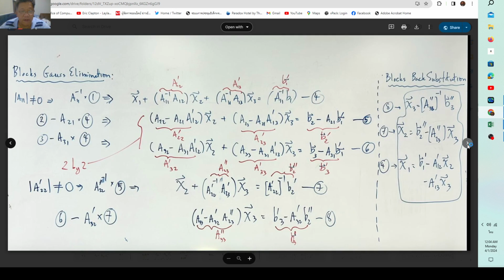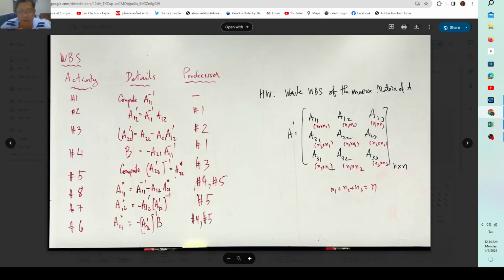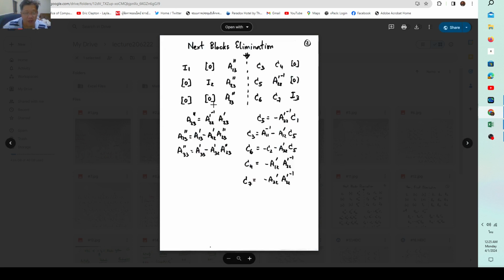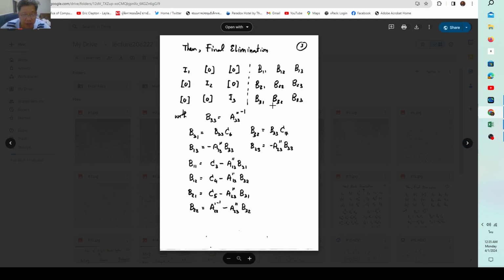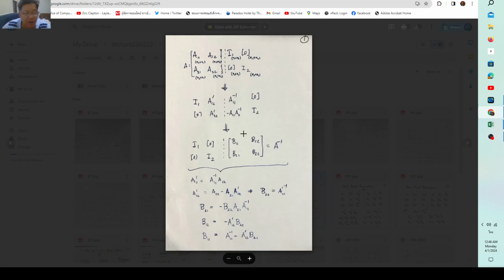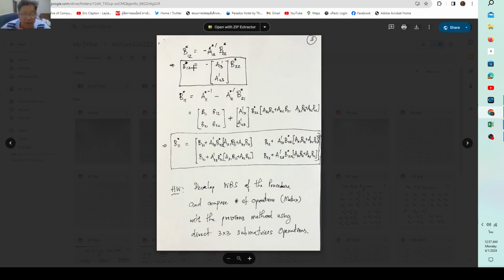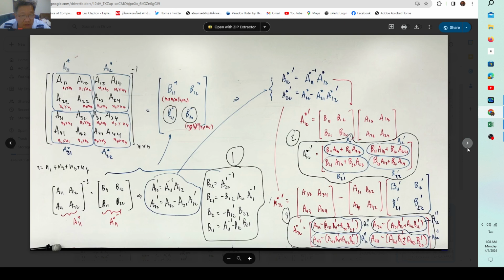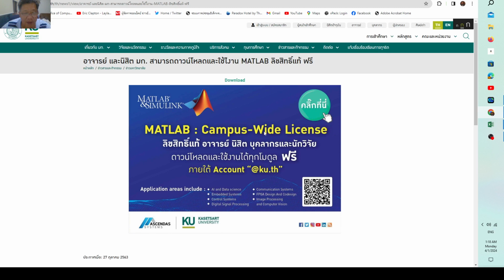Inversion of Matrix Partitioning 3 by 3 and 4 by 4 system using Excel (English)